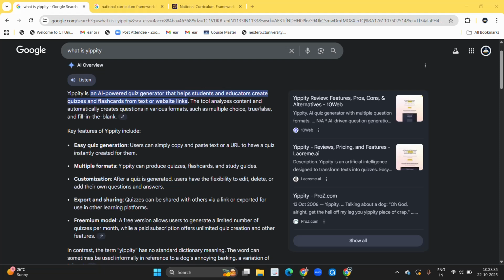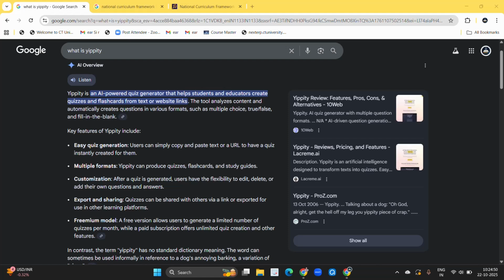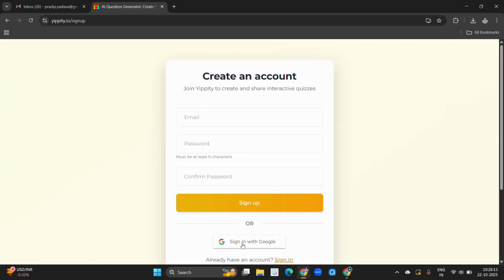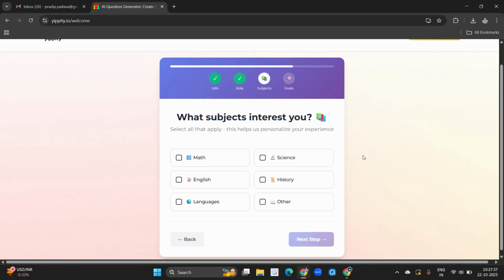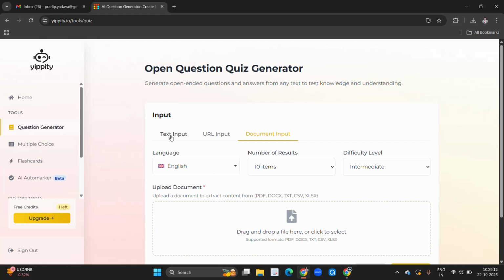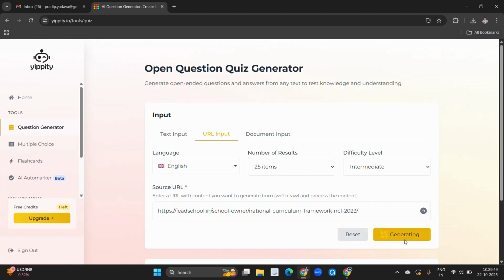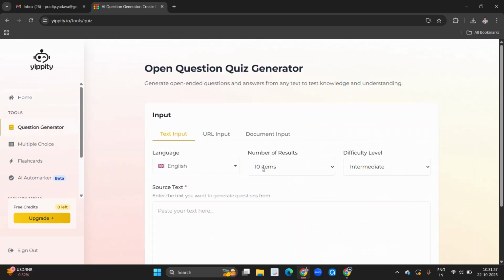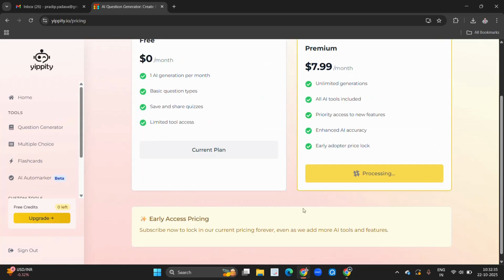AI Question Generator: Create Multiple Choice, Fill in the Blanks, True/False , Question and Answer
Yippity: Your go-to platform for generating AI-driven questions. Convert any text into a quiz - from multiple choice to fill-in-the-blanks, effortlessly.

In the world of education and professional development, effective studying tools are paramount for success. Yippity emerges as a cutting-edge solution, revolutionizing how individuals create and engage with study materials. This innovative platform stands out by turning text into interactive quizzes and flashcards, making learning not just efficient, but also enjoyable.

Designed for both students and professionals, Yippity is a game-changer for anyone looking to boost their knowledge retention and test their understanding in a dynamic way. This article will delve into the key features, functionalities, and benefits of Yippity, providing a comprehensive look at this transformative learning tool.

Key Features:
Instant generation of AI-driven multiple-choice questions
Simple creation of true/false questions
Easy setup for fill-in-the-blank questions
High-quality question maker ideal for both educators and students
Functionalities and Benefits:
Saves time by automating the quiz creation process
Enhances studying efficiency with targeted questions
Promotes active learning and better information retention
Suitable for a variety of learning environments, from academic to professional